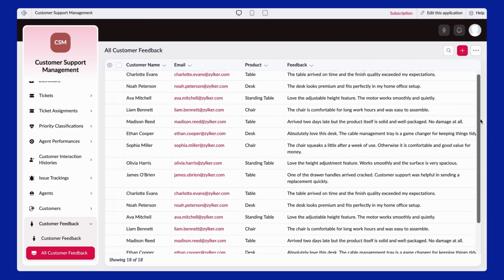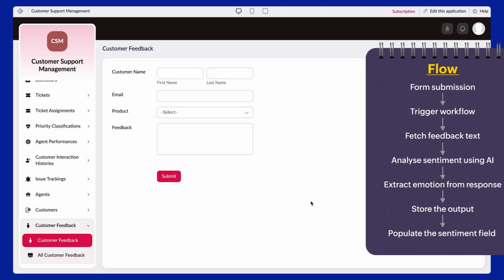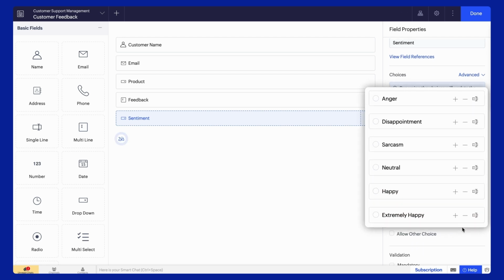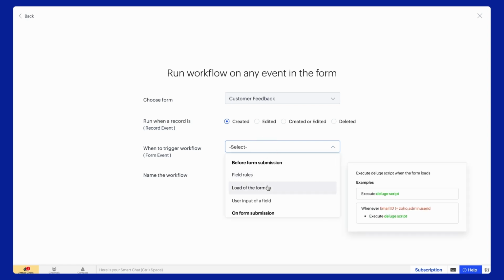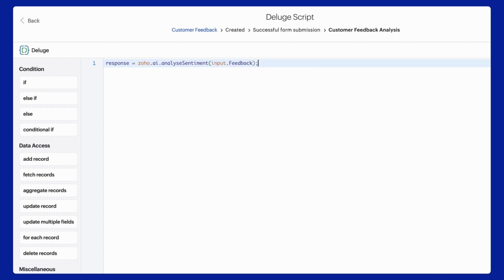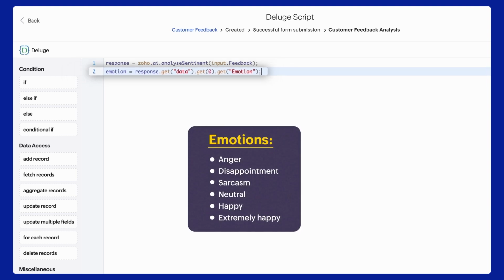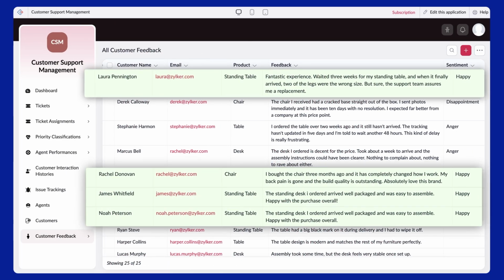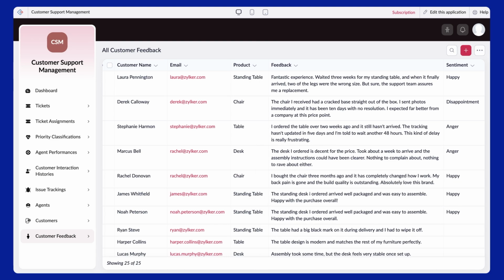Analyse Sentiment of Text Fields Using AI in Zoho Creator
Learn how to automatically analyse customer feedback sentiment using AI in Zoho Creator. In this tutorial, you'll use the zoho.ai.analyseSentiment AI task to detect emotions from customer feedback and automatically populate the sentiment result in a form field upon submission.

In this video, you'll learn:
✔ How to use the analyseSentiment AI task in Deluge
✔ How to configure a sentiment field in a form
✔ How to create a workflow that runs on form submission
✔ How to extract sentiment values from the AI response
✔ How to automatically populate sentiment results in records

This approach can be used for customer feedback forms, product reviews, support tickets, employee feedback, and other text-based data to automate sentiment analysis within your Zoho Creator applications.